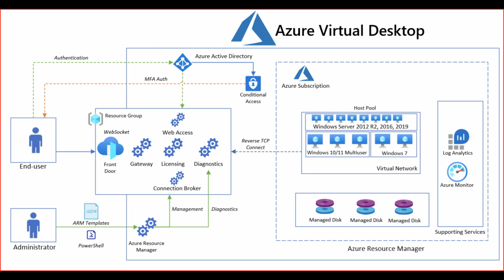Azure Virtual Desktop Full Tutorial | P8 AZ 900 Microsoft Azure Fundamentals | Full Course in Eng.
P8 AZ 900 Microsoft Azure Fundamentals | Azure Virtual Desktop Full Tutorial |  Full Course in Eng.

In this part we will discuss Azure Virtual Desktop (AVD). Third types of VM and its benefits, reason to move, outcome and architecture

00:00 Introduction and recap
00:47 Benefits
03:30 Reasons to move on AVD
06:40 Outcome
09:30 Refactoring and Modernization
11:30 Architecture discussion
14:17 Thank you